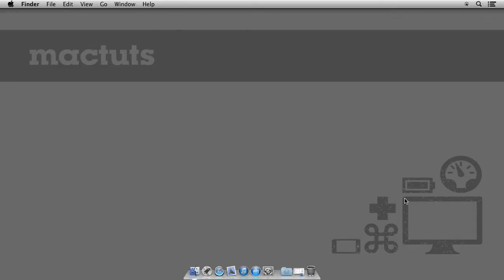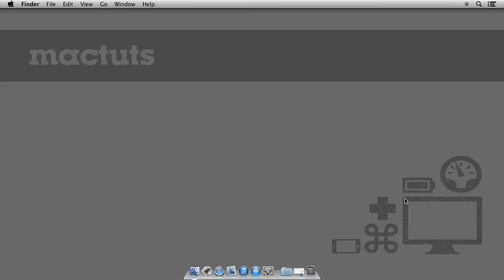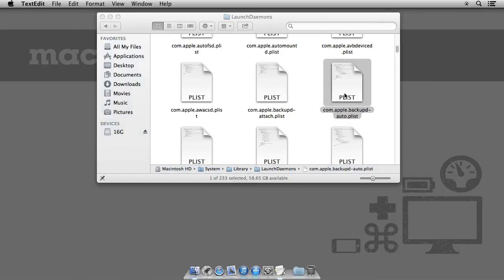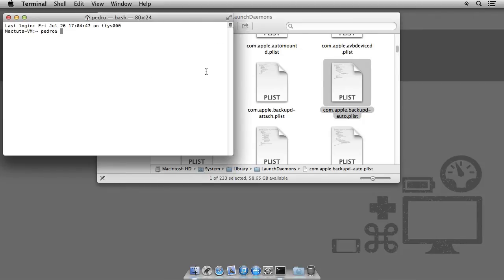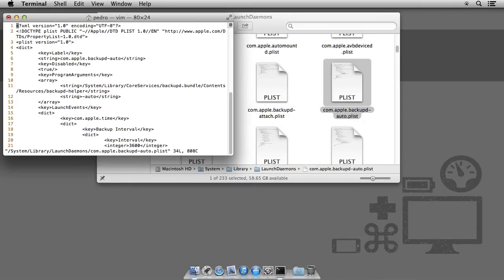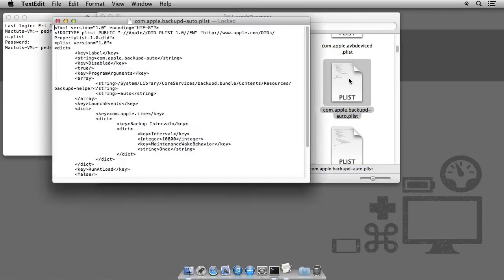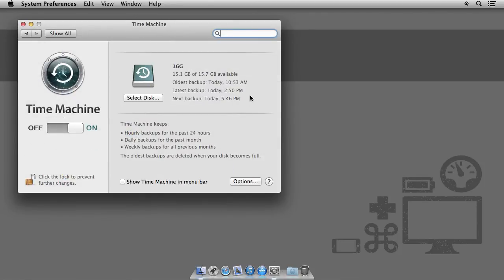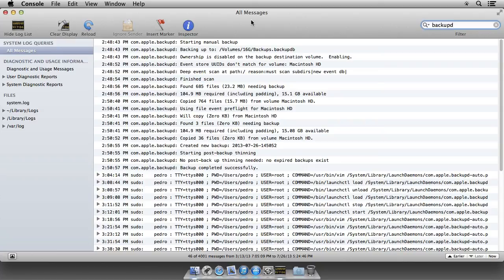Tweak the Time Machine Backup Interval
By default, Time Machine will perform incremental backups every hour. While this is a sensible default, there may be times when another interval would be desirable.

This tip will show you which file to edit and how to achieve the desired results. It will also show you how to check if backups are indeed working as expected and within the defined backup interval.